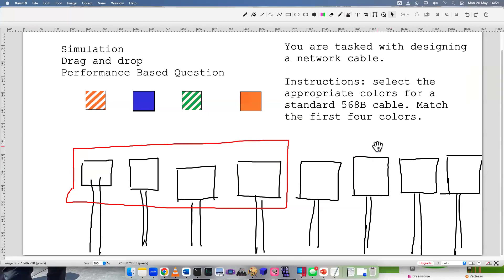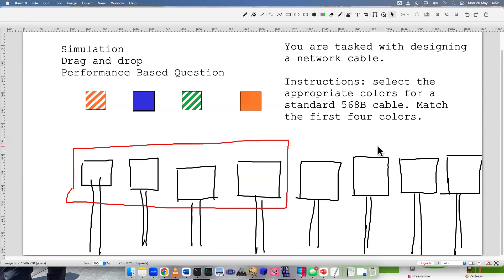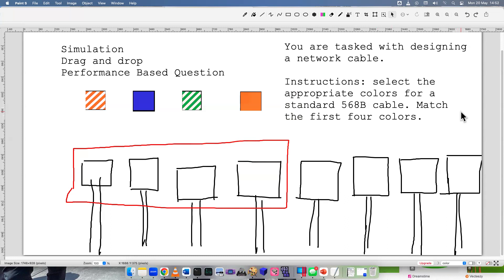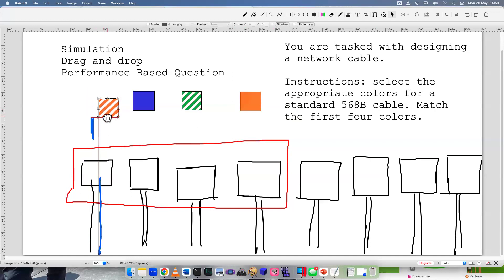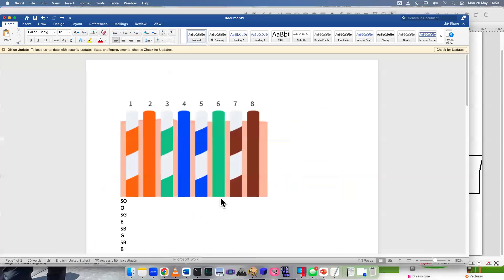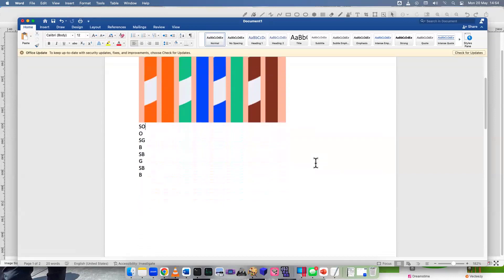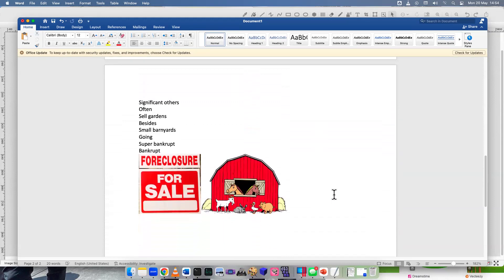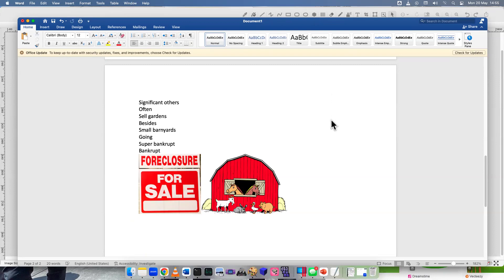568B Cables- Simulation - PBQ - Drag and Drop - CompTIA Network+ N10 - 008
568B Cables- Simulation - PBQ - Drag and Drop - CompTIA Network+ N10 - 008